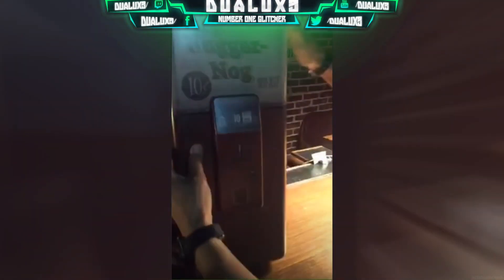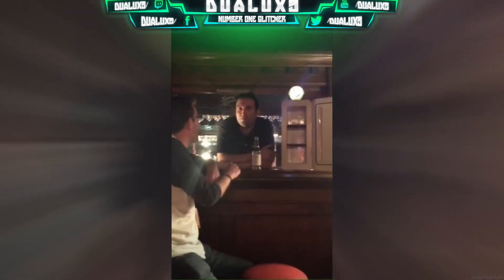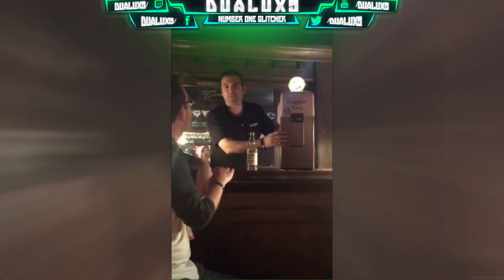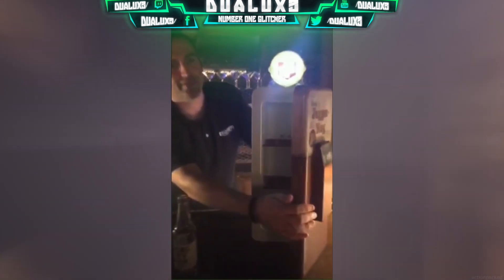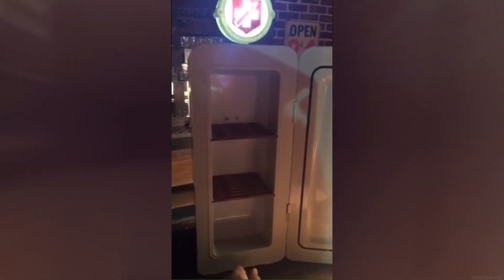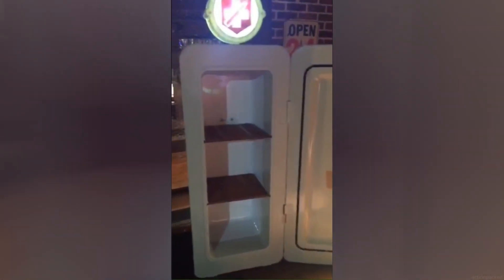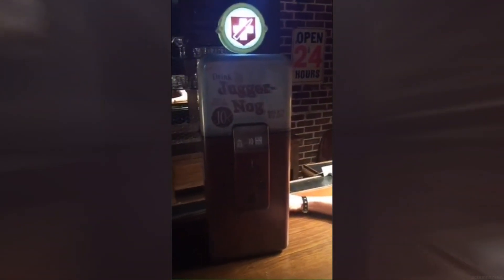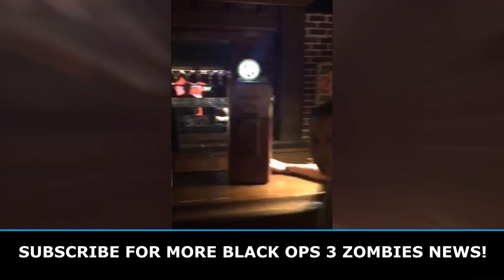Black Ops 3: JUGGERNOG Mini-Fridge UNBOXED & REVIEW! (COD BO3 JUGGERNOG Special Edition)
UNBOXED LOOK at the JUGGER-NOG mini-fridge special edition of BLACK OPS 3! Are YOU GUYS stoked?! will you try to get one? or Do you have the regular edition preordered. It keeps me motivated giving me more reasons to post MORE glitching videos for YOU guys! Hope you enjoyed and as always, Remember the name

► CONNECT with DUALUX3:
★DONATE to DUALUX3 (1$ a month! To keep my channel running!)

*MUSIC PROVIDERS*